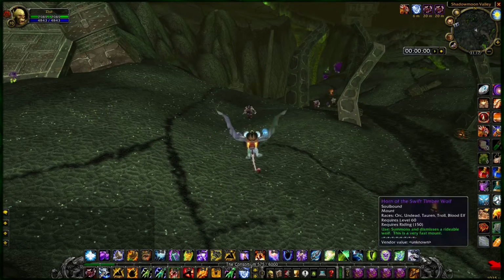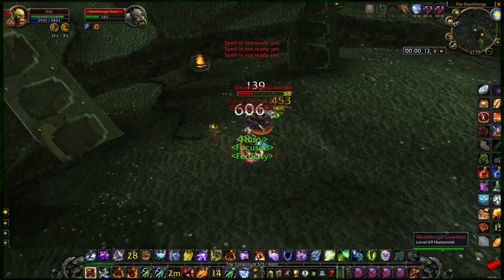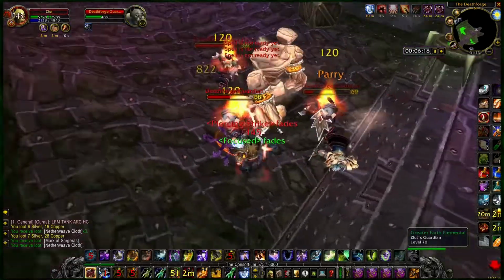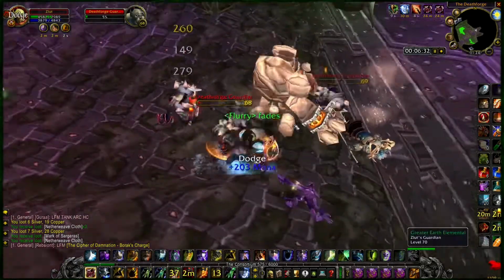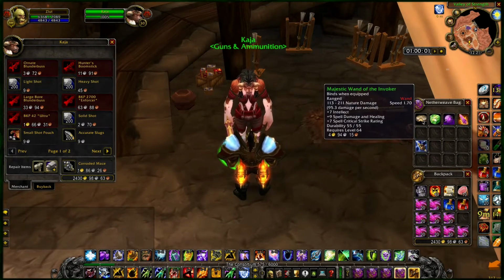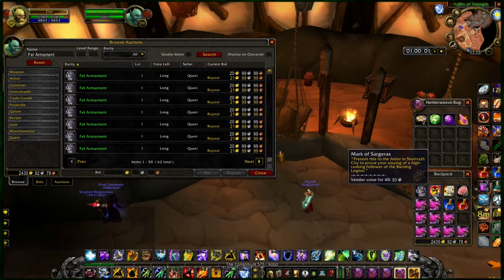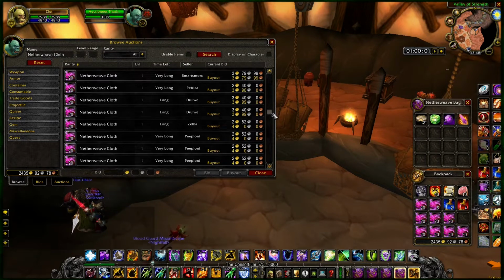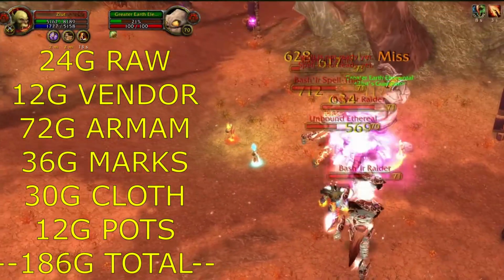Special Gold Farming Spot In WoW Classic TBC | The Burning Crusade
In Shadowmoon Valley I tested out a spot for an hour to see how much gold I can make in Classic TBC.

🔴If you enjoyed, click the button🔴
                 Smash the likes!
🕘 Channel goal Is to build a community before I start streaming on Twitch.
🕘 World of Warcraft will be the priority on this channel. You never know in the future though.
🕘 A couple of month until classic wow tbc comes out. hopefully if you guys make it happen for me, I will be there streaming on Twitch. It is all up to you guys!
💬 I will soon make social media accounts as well.